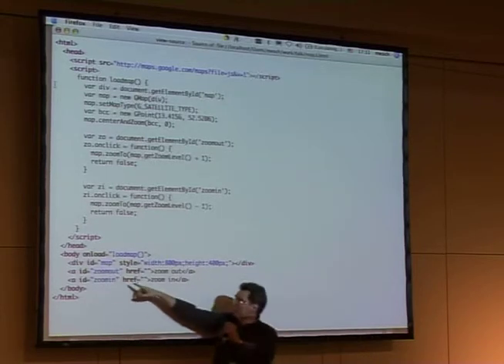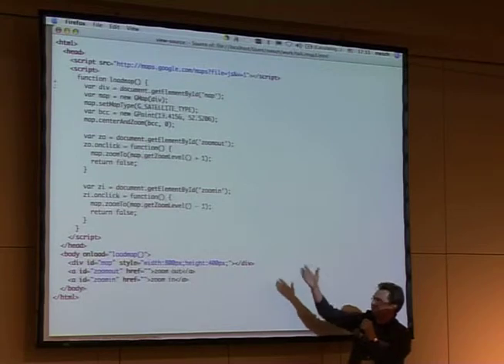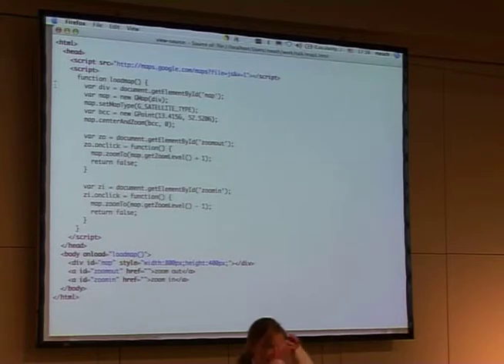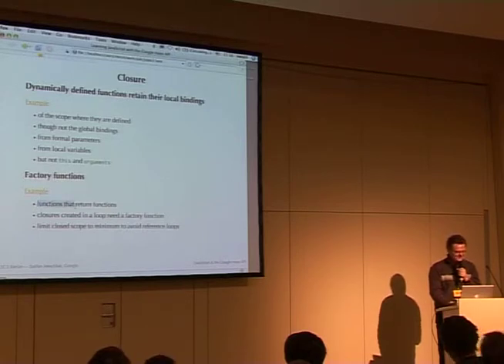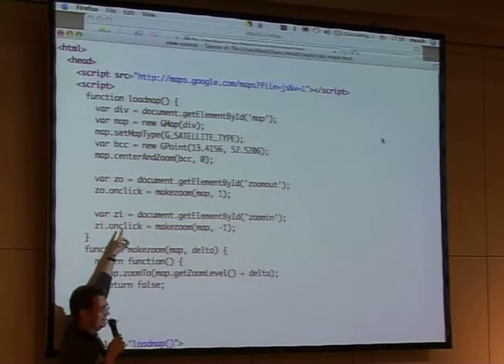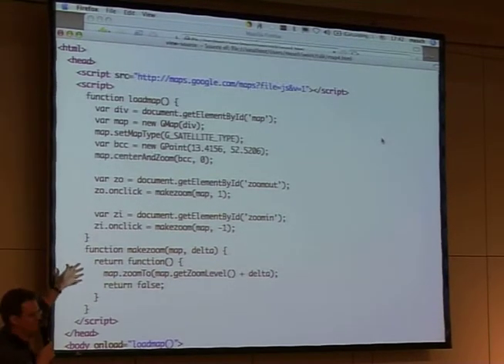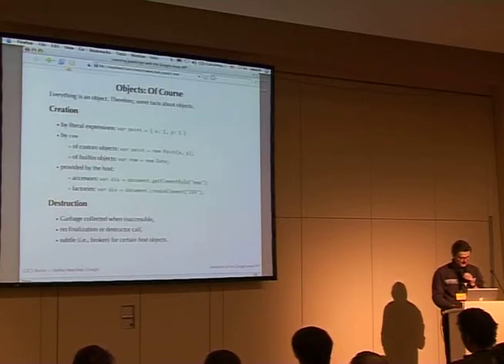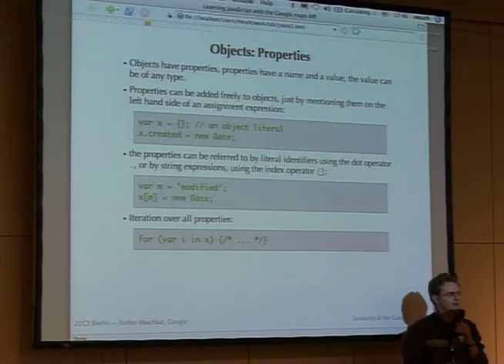22C3 learning js with google maps (3/5)